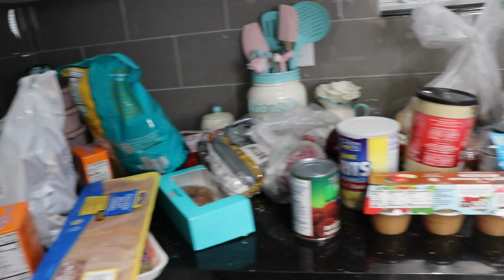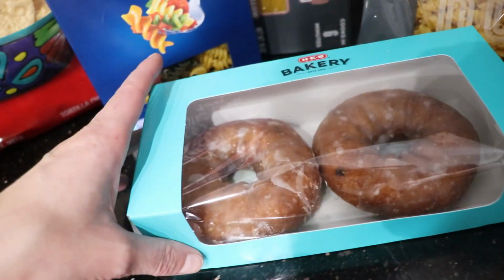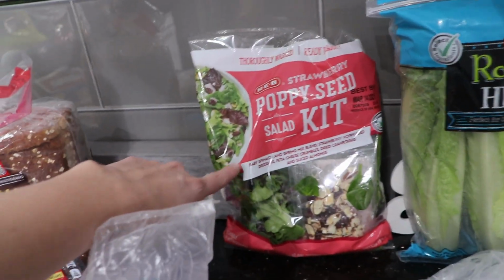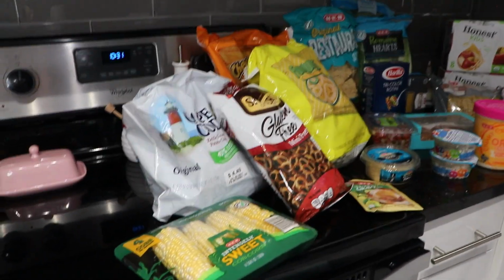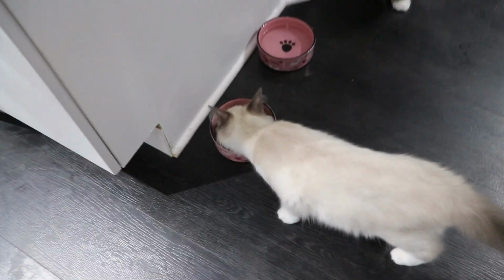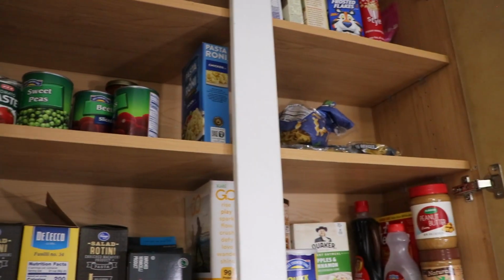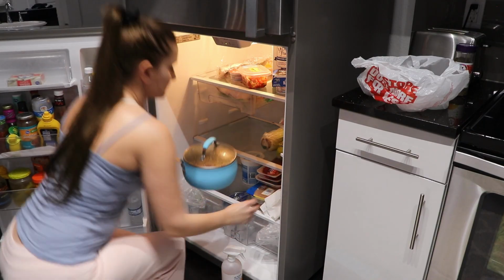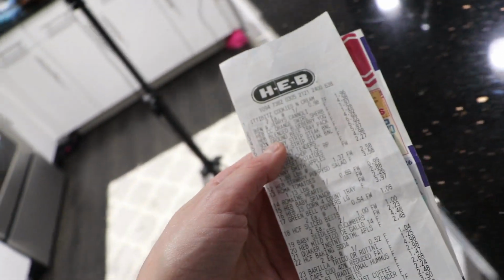OUR WEEKLY GROCERY HAUL | GROCERIES FOR TWO | HEB GROCERY HAUL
Hey Yall! In today's Gypsy Wife Life video i am going to be sharing with yall our weekly Grocery Haul! I'll show you everything we got, and how much we paid for it all! This is just for Me & My Husband, we dont have kids, so it's just groceries for us two! I hope yall enjoy this video, and ill see ya next time! HEB is a TEXAS grocery store for those of you who dont know. It is one of my favorite places to shop for Groceries!

Download the fetch app & start scanning your receipts! If you use my code you will automatically get points and i will too! I scan all of my receipts and rack up points to buy gift cards. My favorite gift cards to collect through the app is amazon!